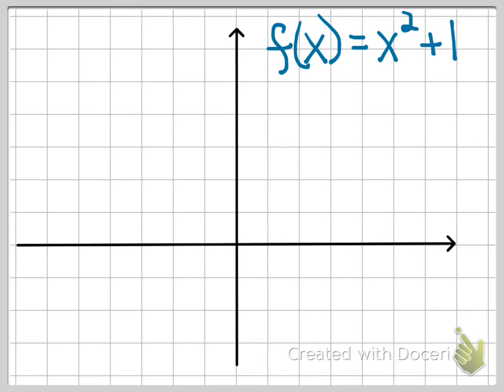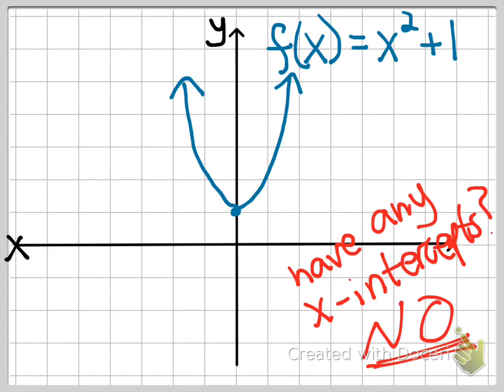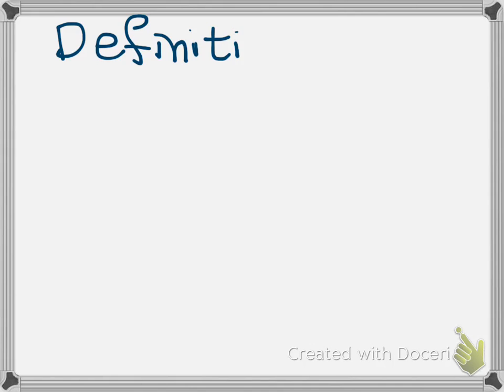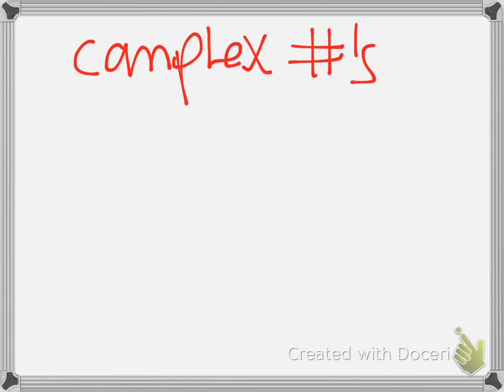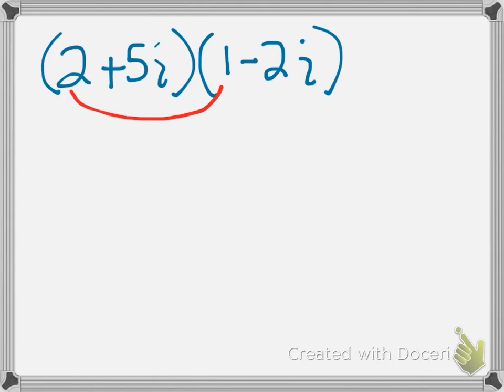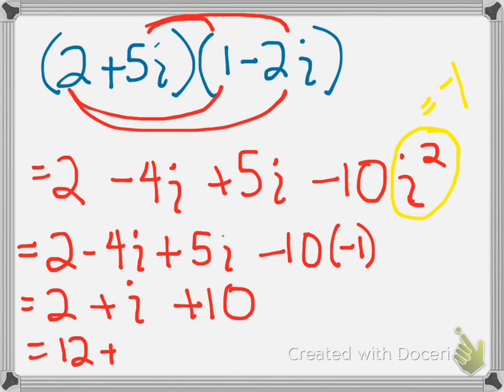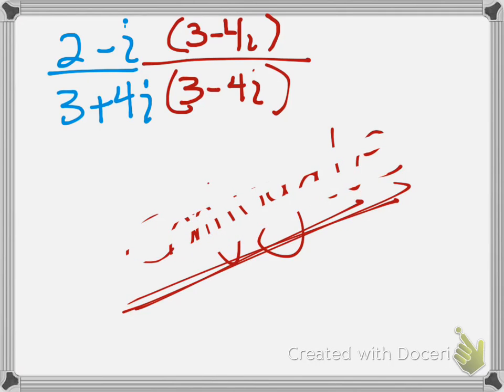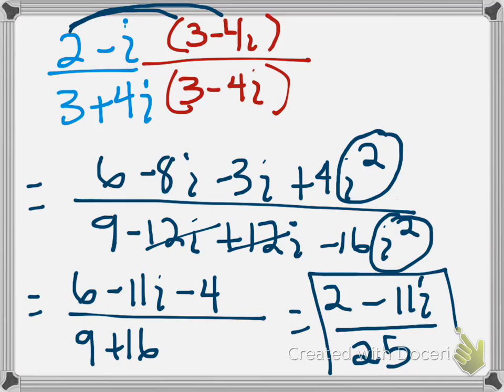Complex Numbers (3.1)